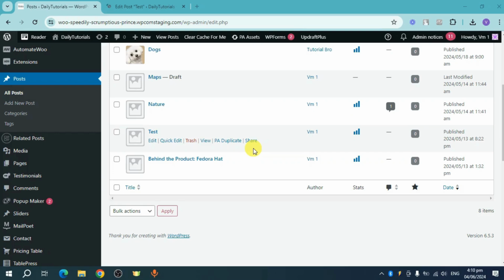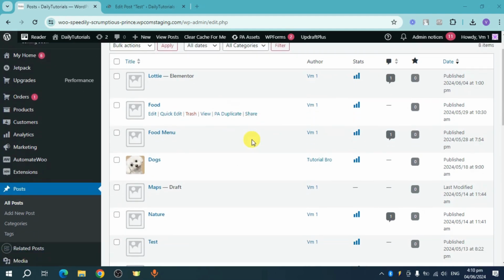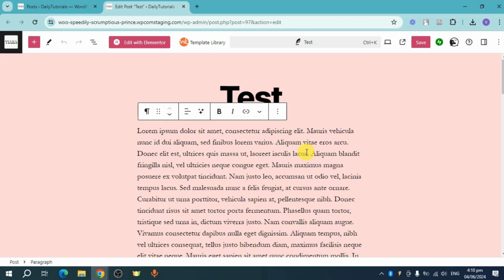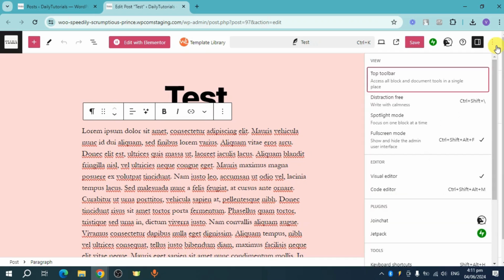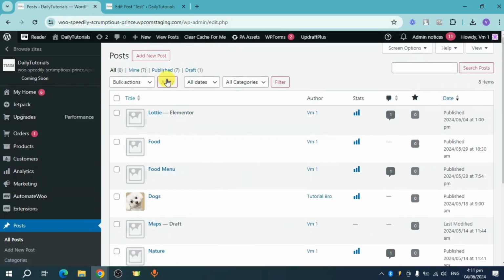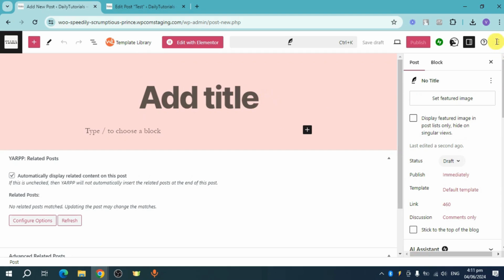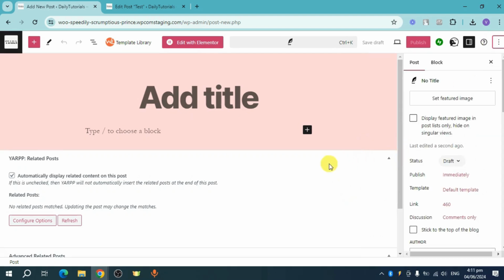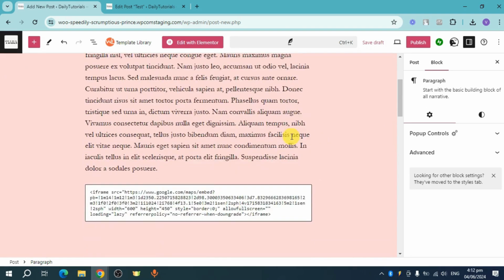How to Duplicate a Post Without a Plugin in WordPress | WordPress Tutorial (2027)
Looking to duplicate a post in WordPress without using a plugin? This tutorial will guide you step-by-step through the process, making it easy for beginners to copy and reuse content manually. I’ll show you how to duplicate a post by copying its content and settings directly from the WordPress dashboard.

In this tutorial, you’ll learn:
Why duplicating posts manually can help streamline your content creation.
How to copy a post’s content, categories, tags, and featured image without a plugin.
Tips for adjusting duplicated content, such as updating titles, links, and SEO settings.

Follow these steps to duplicate a WordPress post manually and manage your content more efficiently!